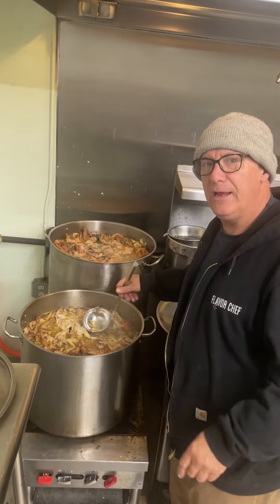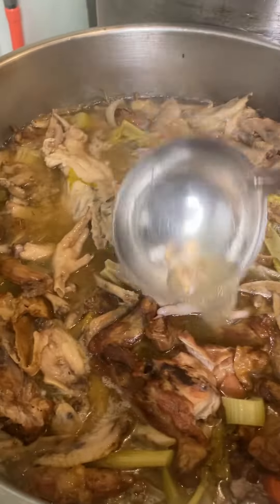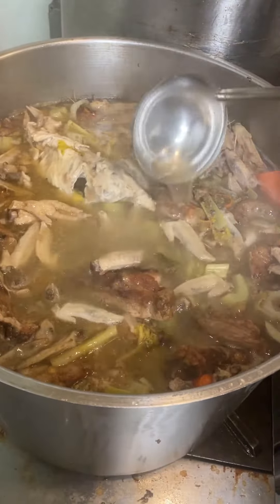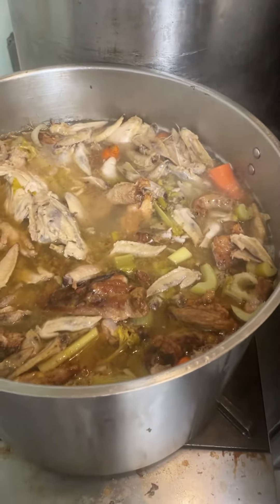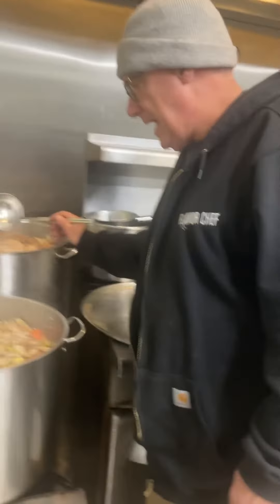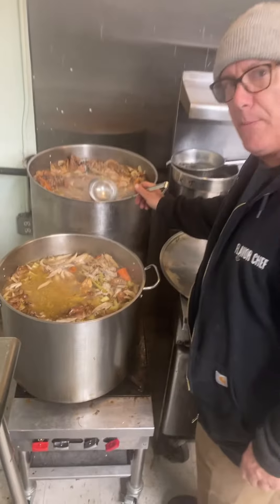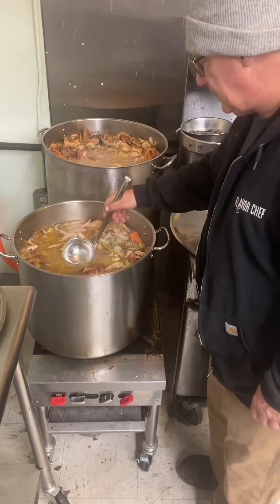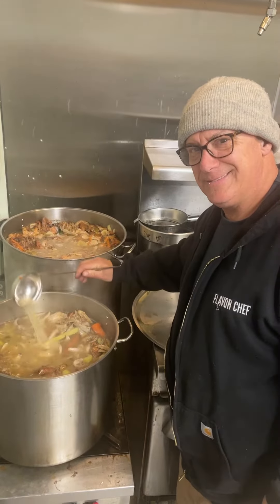Beautiful Bone Broth !￼